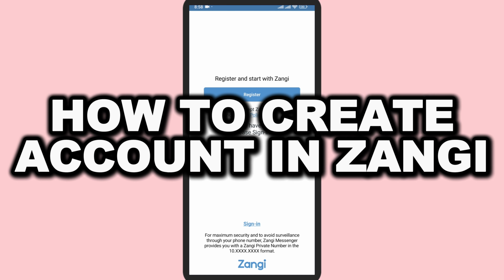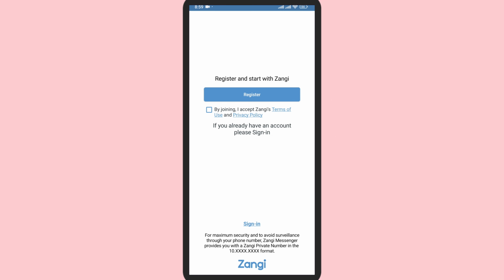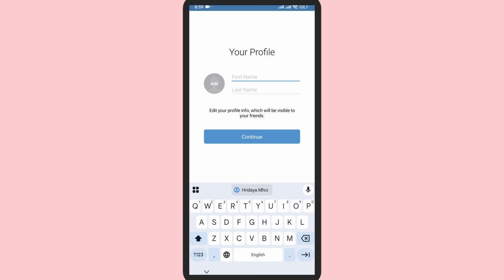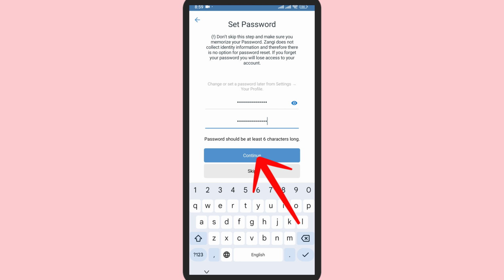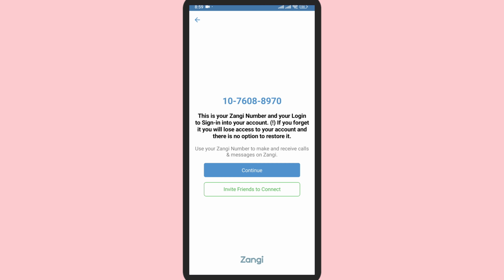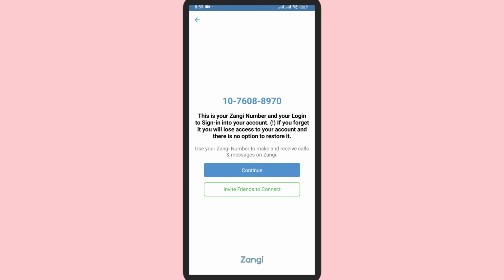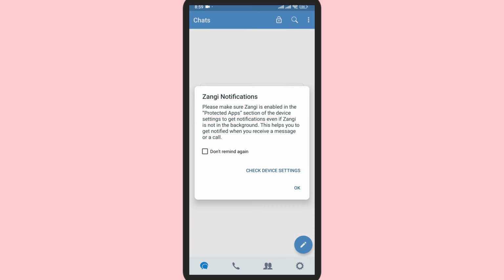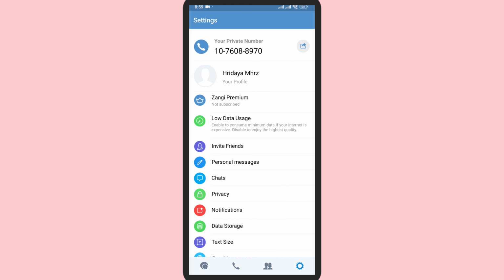How to Create Account in Zangi 2025?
Want to create an account in Zangi? This step-by-step tutorial will guide you through the Zangi Messenger sign-up process on Android and iOS. Learn how to download Zangi, set up your profile, and start making secure calls and private messages with ease. Whether you're using Zangi for encrypted chats, VoIP calls, or private communication, this guide will help you get started quickly. Watch now and enjoy seamless, secure messaging with Zangi!